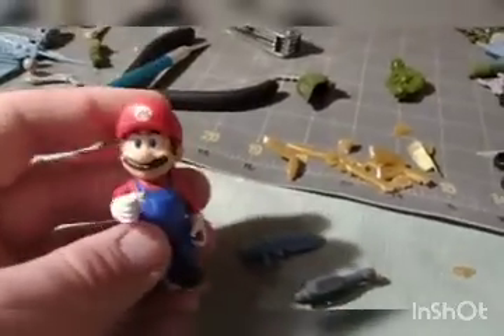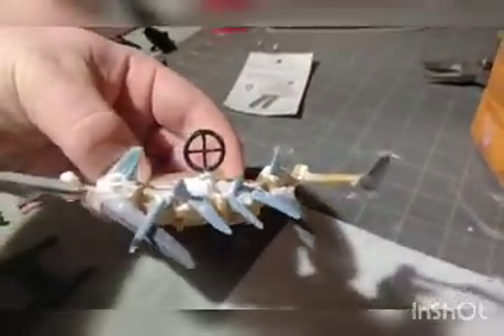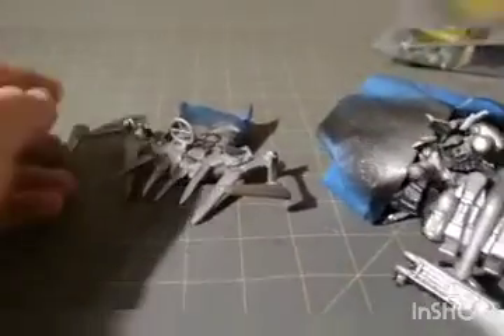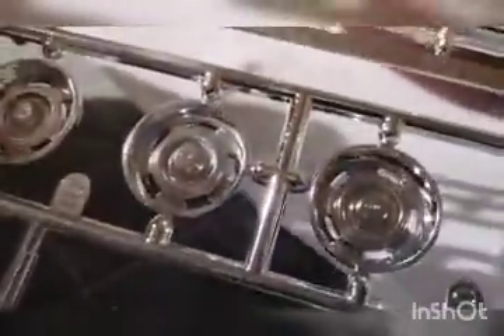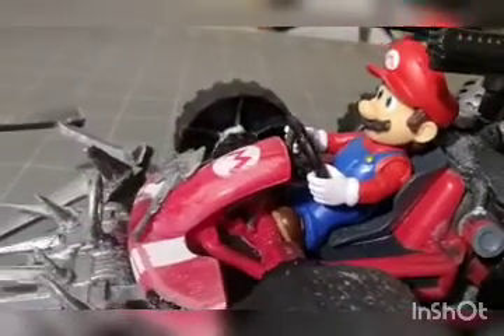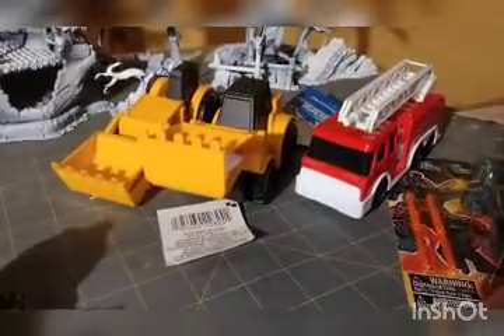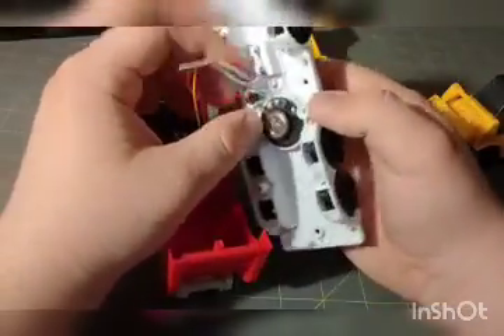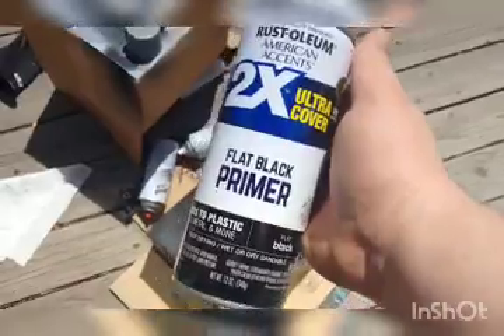lost video project's